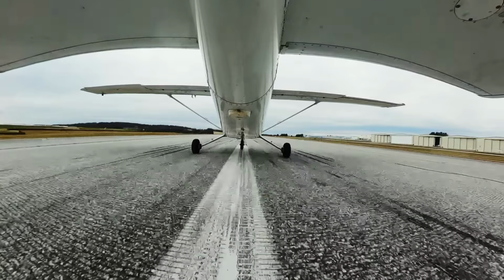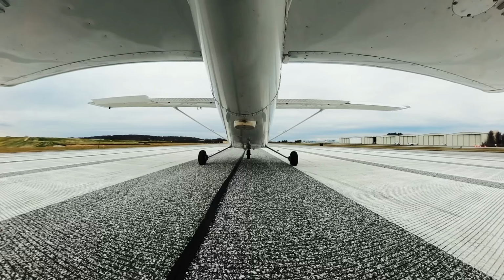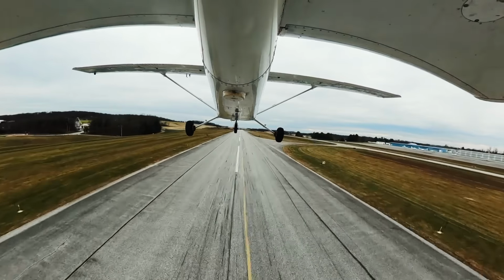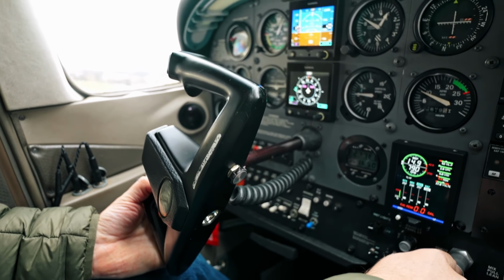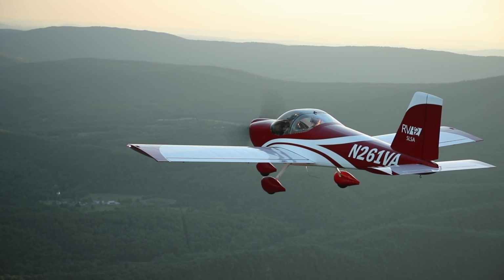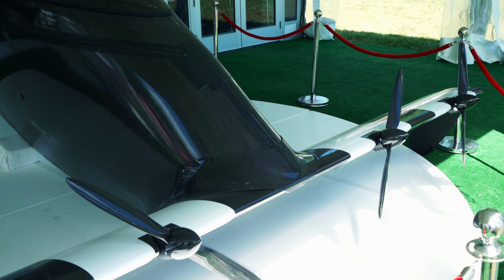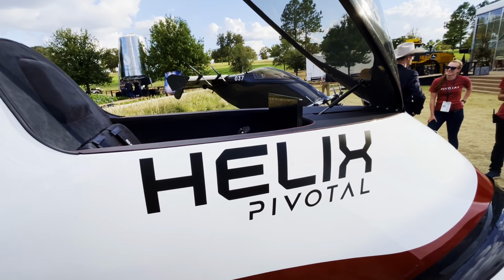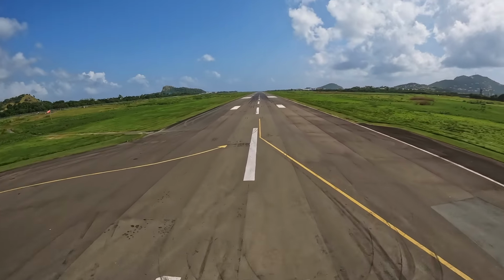Fly with AOPA Ep. 67: Crosswind tips; Short-field Citation M2; Many Van’s customers OK price hike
Get tips for staying on centerline during crosswind takeoffs and landings. Plus, learn the latest on AOPA’s advocacy efforts on the modernization of special airworthiness certification, long-term FAA reauthorization, and state issues. Then, tag along with a Cessna Citation M2 owner and his pilot for short-field operations at Billy Mitchell Airport in Hatteras, North Carolina.

Send us your favorite flying videos—you just might see them on an upcoming show!

Posted 01/19/24